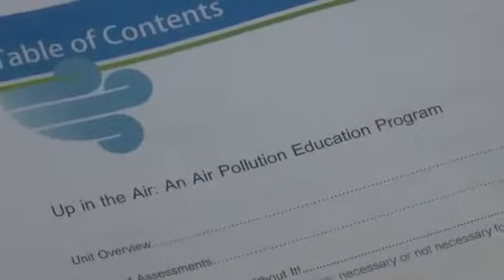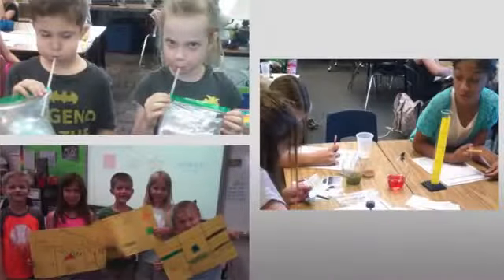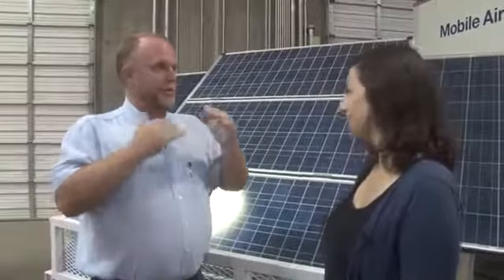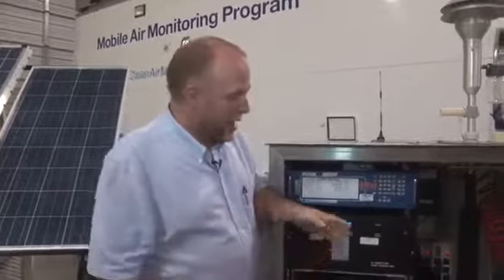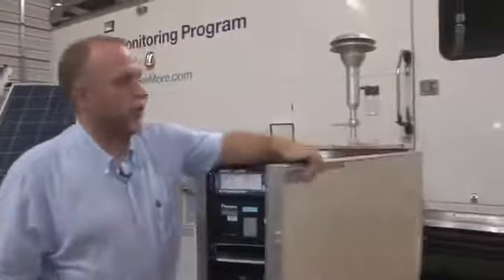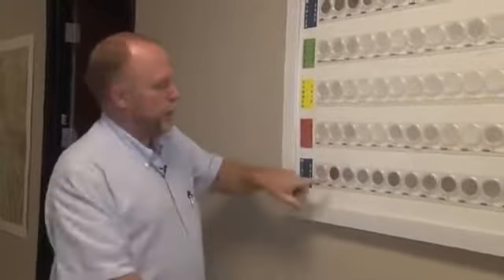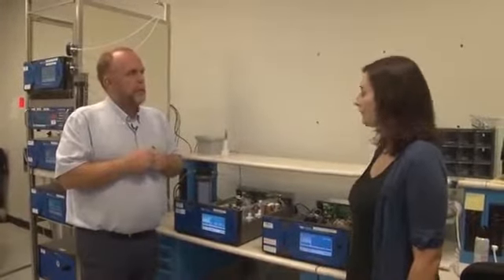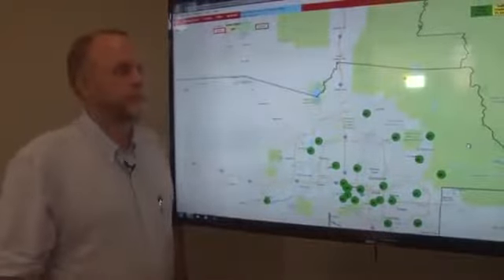STEM Pro LIVE! Air Quality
Learn about education outreach and air monitoring in the Maricopa County Air Quality Department.